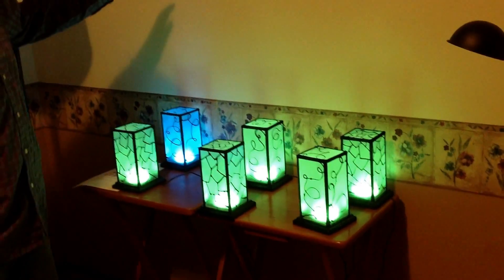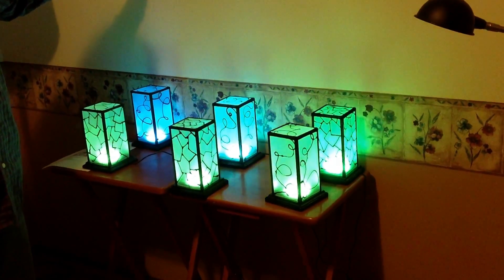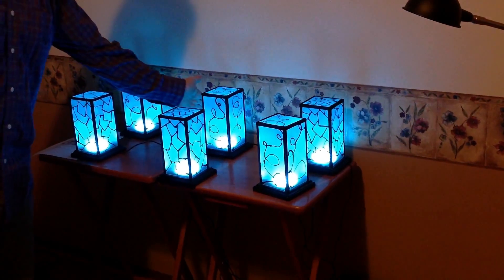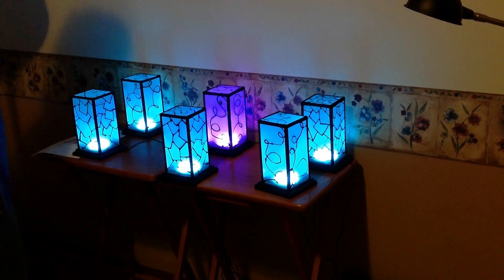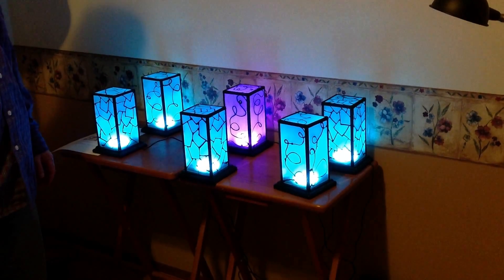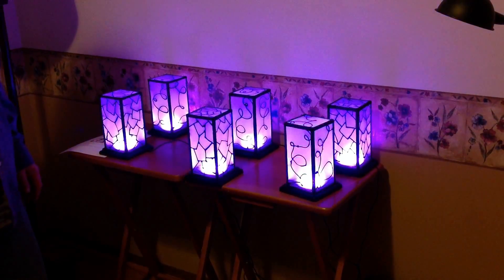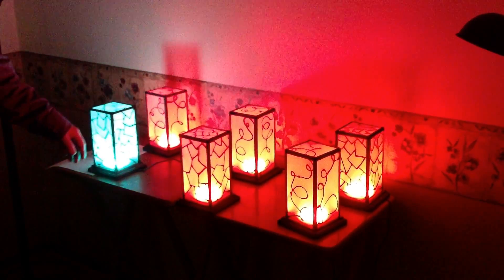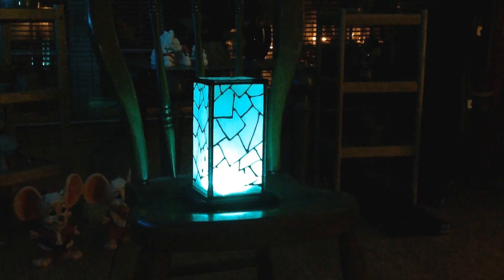Networked RGB Wi-Fi Decorative Touch Lights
This is a set of 6 internet connected touch lights. When you touch one of the lights it changes color, and all of the other lights grouped with it change to that color too.

These lights were marketed as "Filimin" and successfully funded on Kickstarter in May 2015:

I built these with the help of a few friends and some resources at MakeICT.